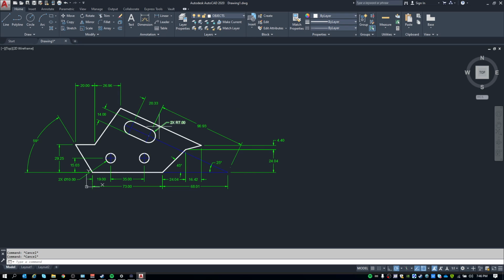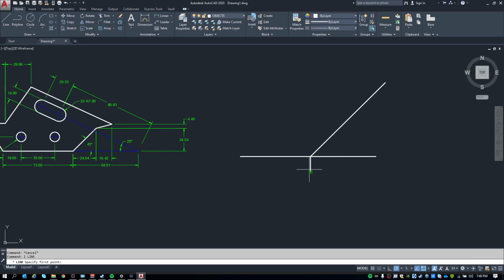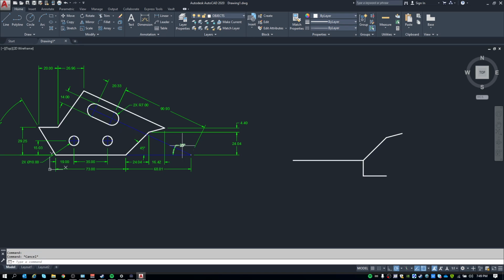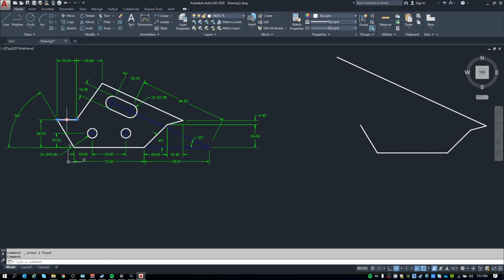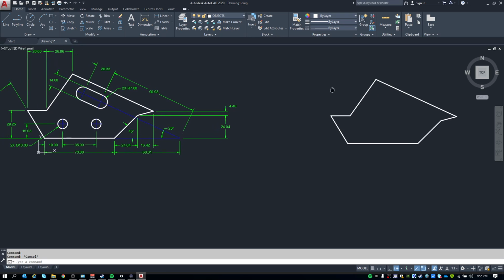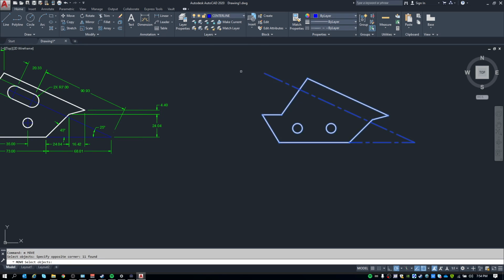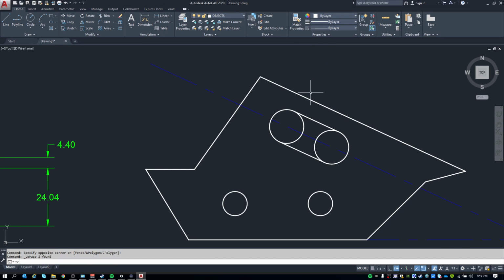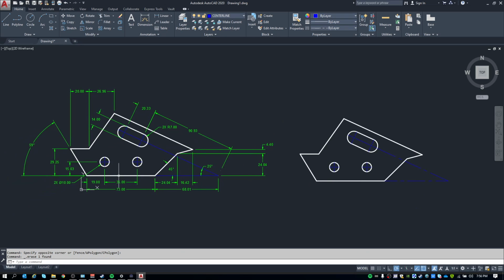Engineering Design Graphics - Sketch Practice - Problem P8-4 - AutoCAD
This is Drawing Problem P8-4 from the book AutoCAD and it's Applications, 2017. In this video, we draw an object using the giving dimensions as well as starting to draw some angled lines that do not have the angle dimension provided.